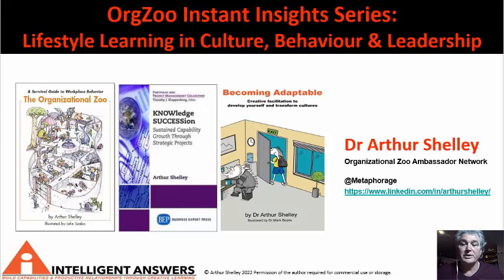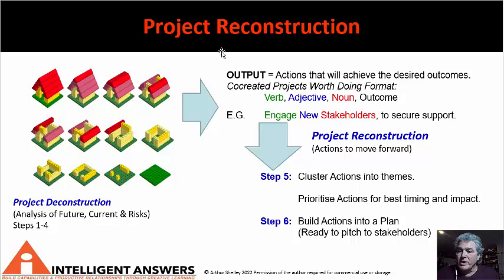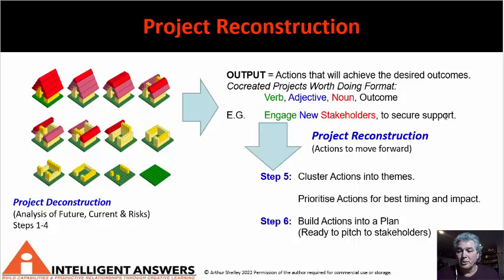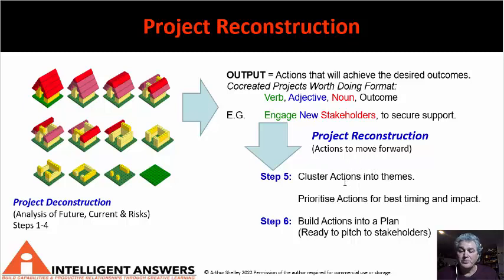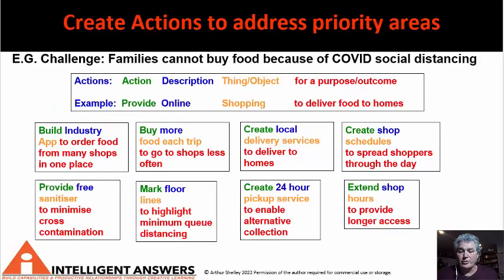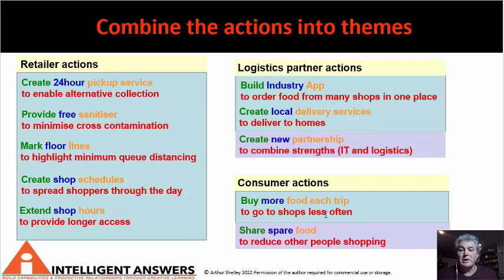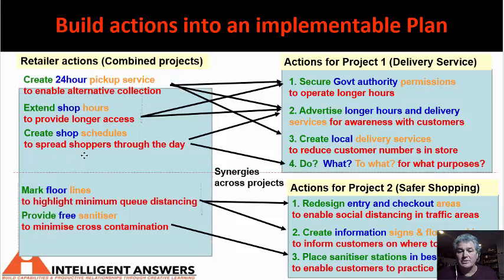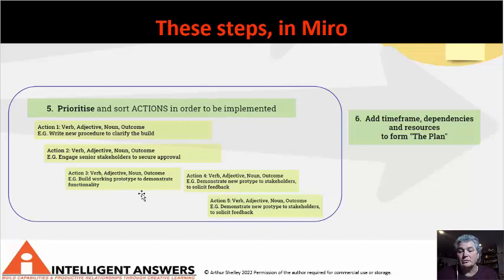OrgZoo Instant Insights19 ProjectReconstruction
Building a project plan from prioritised actions generated in a Project Deconstruction.